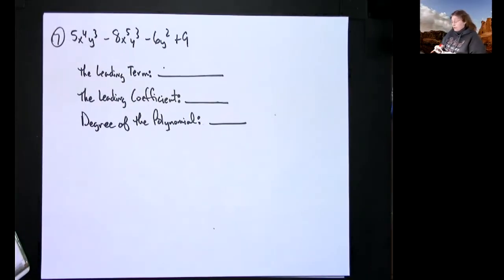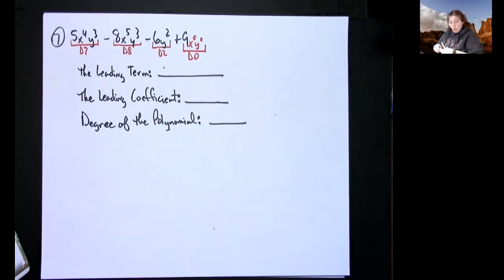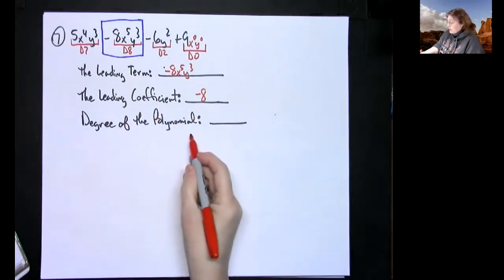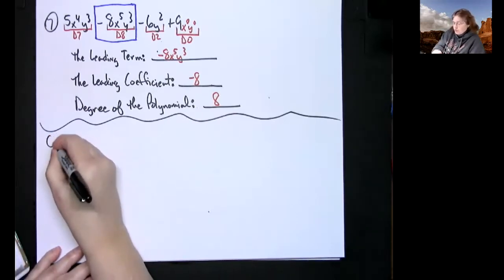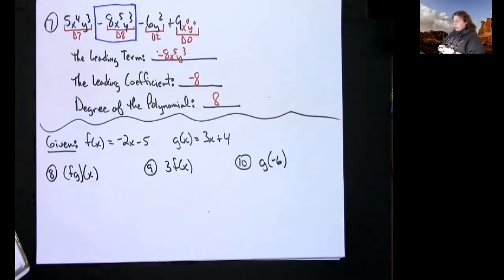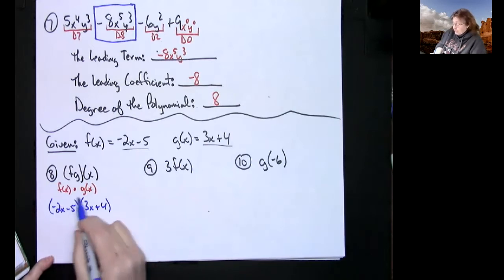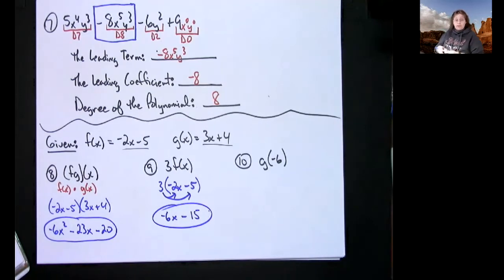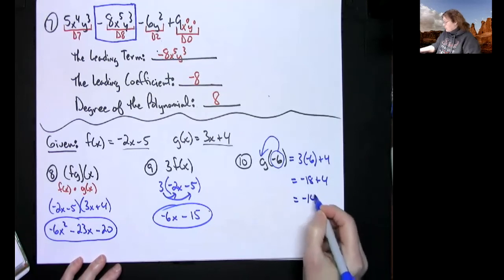Leading Term: Coefficient, Degree and Function Notation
This video is a quick review of finding the Leading Term Coefficient, finding the Coefficient, finding the Degree of the Leading Term.  A quick review of Function Notation is also given.